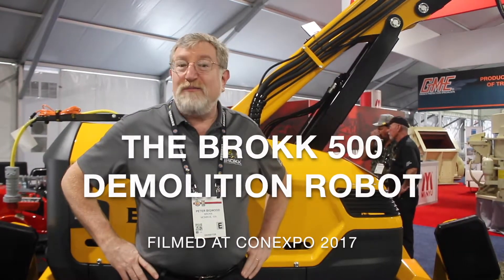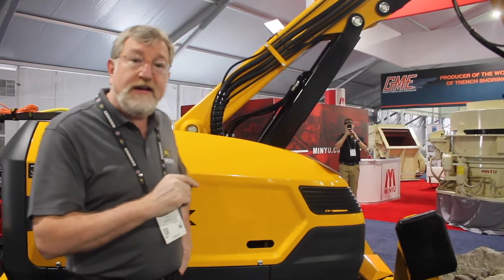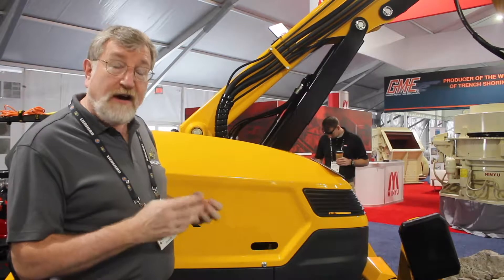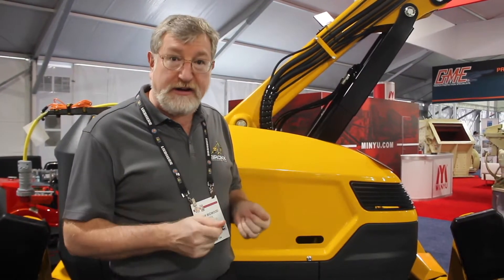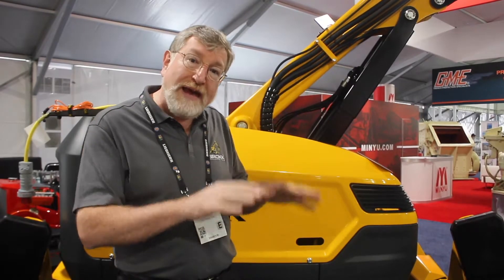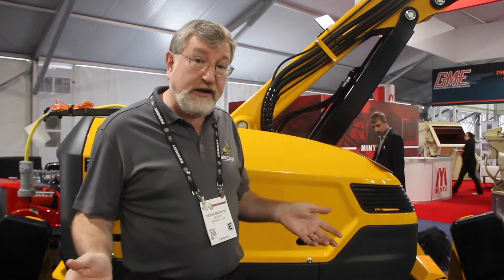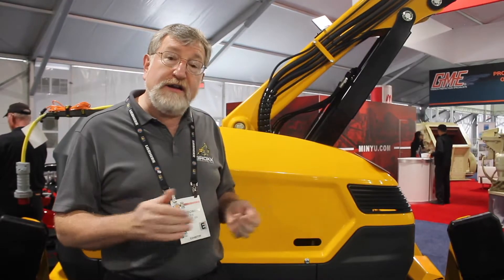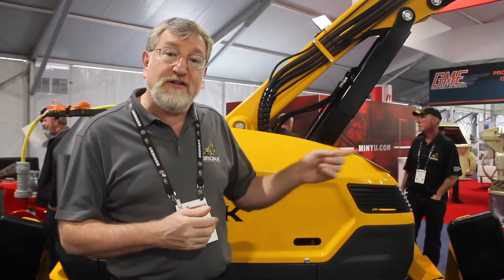Brokk 500 Features More Power & Smarter Electronics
Peter Bigwood, Brokk AB, talks at ConExpo about the new Brokk 500 radio remote control demolition machine with SmartPower.